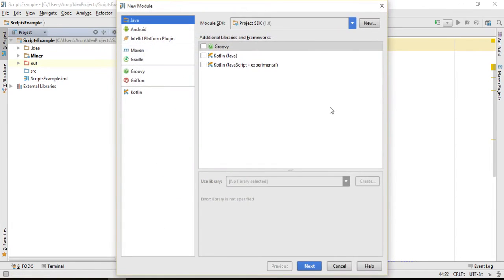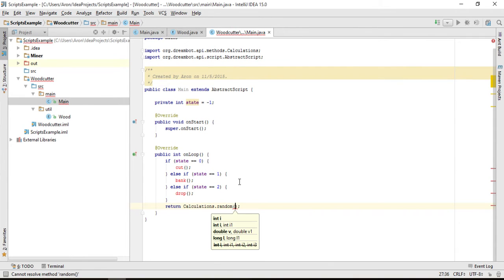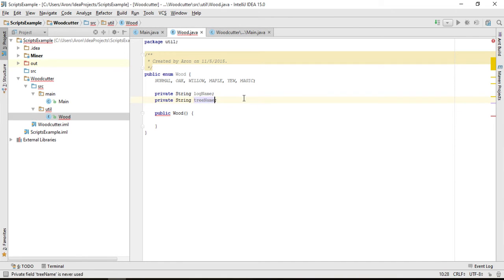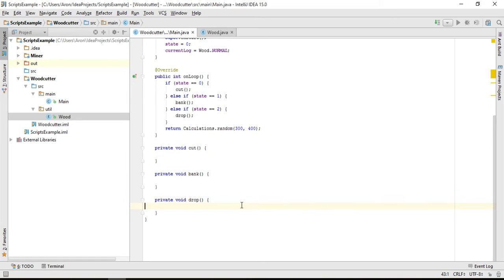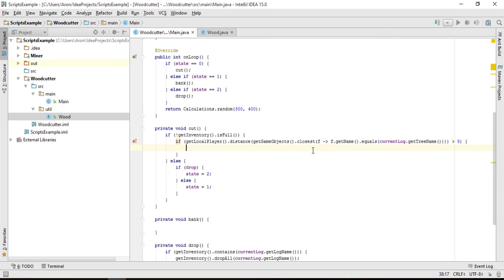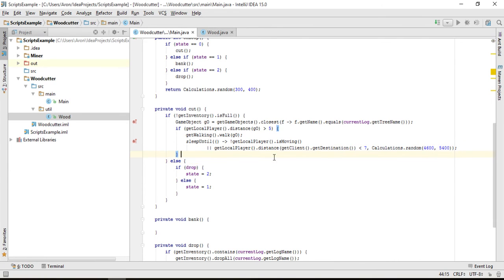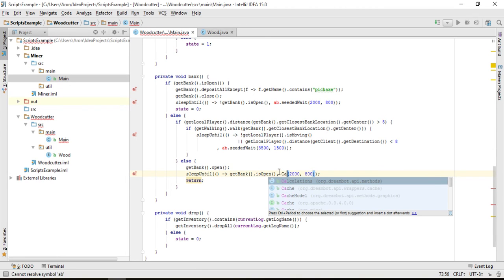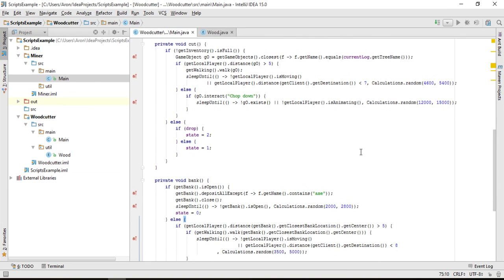How to create a basic Woodcutting script for Dreambot